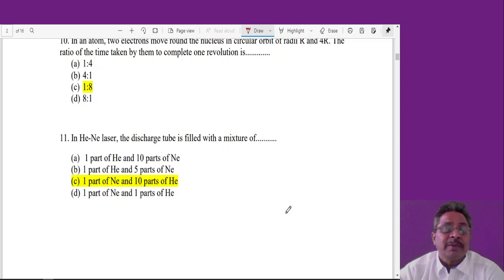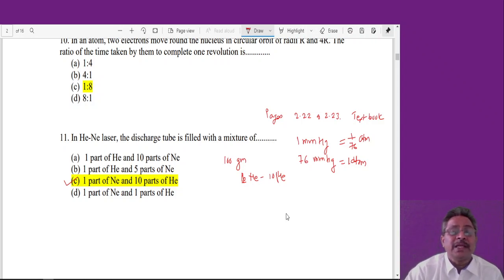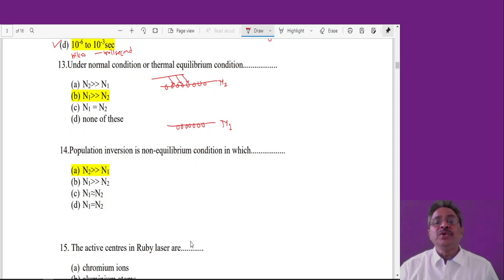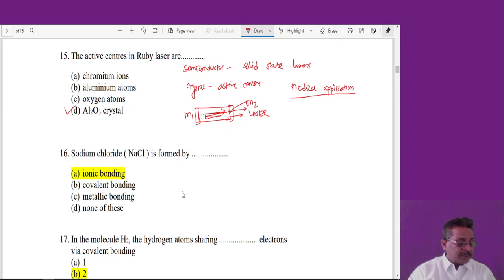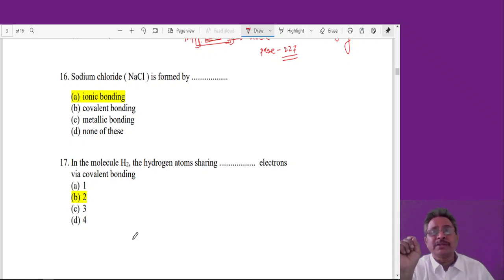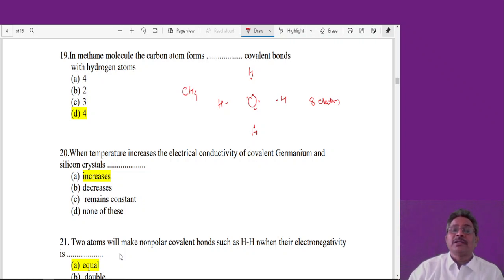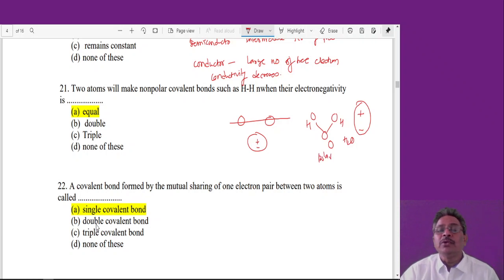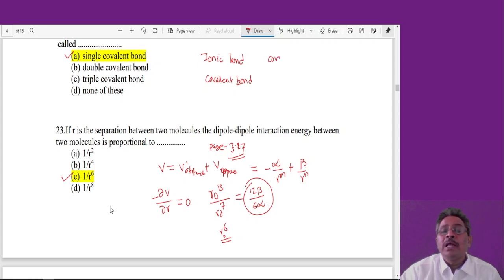MCQs | FYBSc | Physics Paper II| LASER & Physics of Molecules |SPPU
Multiple Choice questions discussions on LASER and Physics of Molecules.